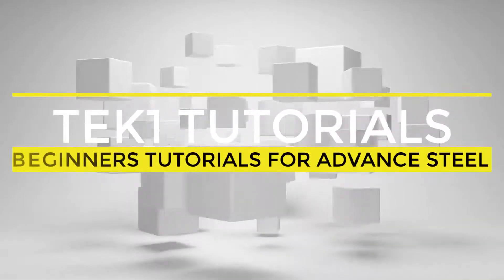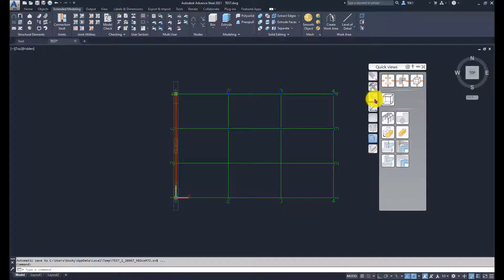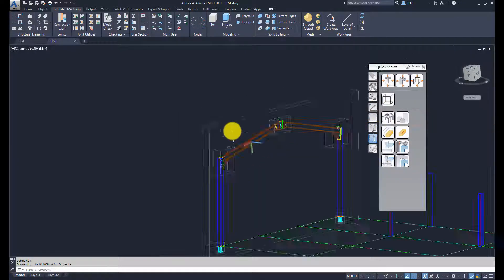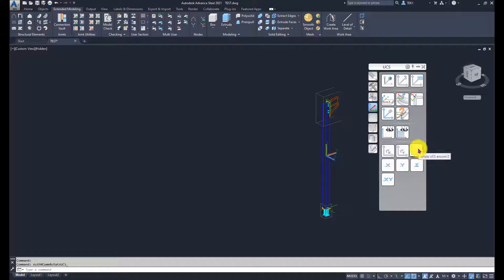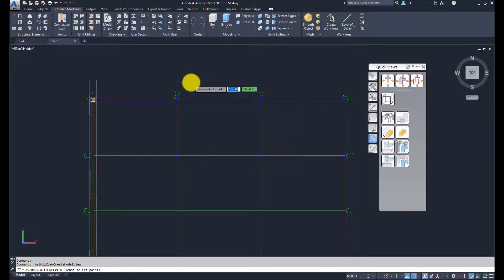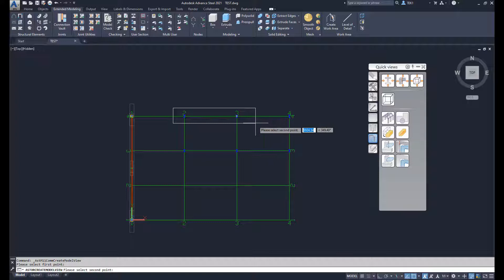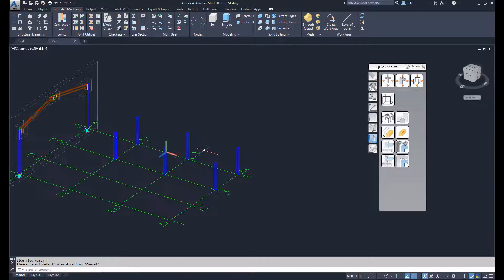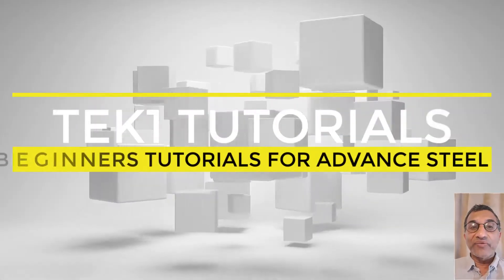07-01-QUICK VIEWS Advance Steel Tutorial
In this tutorial, we are going to cover on various optionss to create quick view on model or model objects. The first set of options will change the UCS.

to see the entire list of tutorial videos and to download and exercise files that will be created as part of the tutorial.

If you have any requirement for custom development of advance-steel tools, maybe we can help free of cost (if that tool is of use to us as well) or for a small charge.